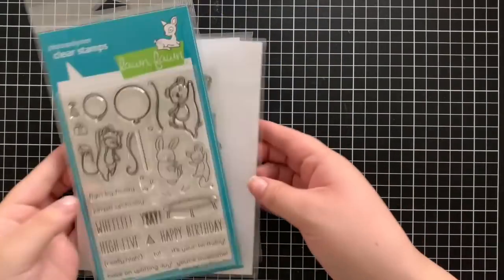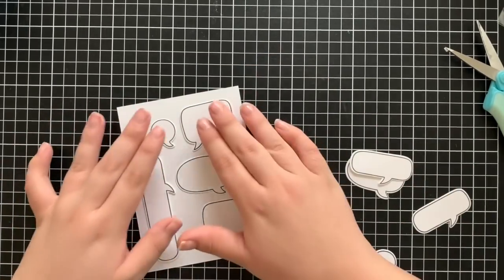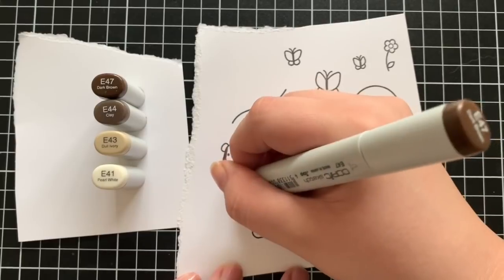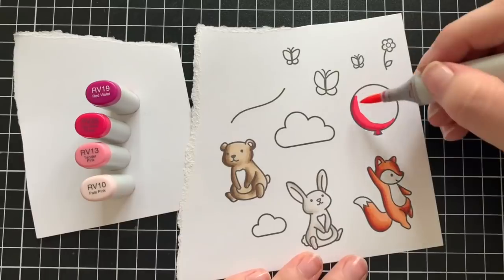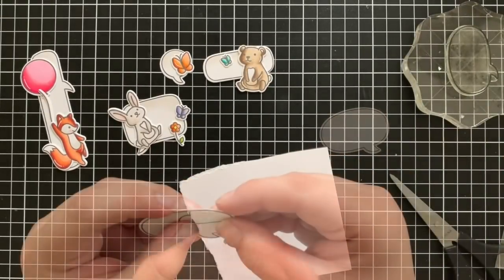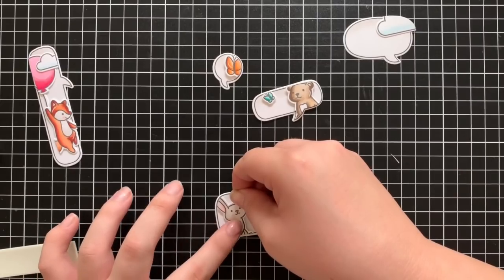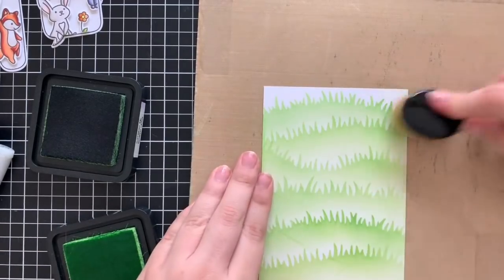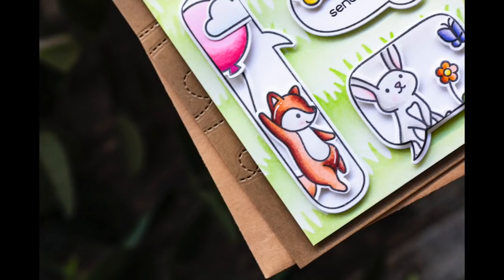Creating mini scenes on a card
to see our products, more ideas and inspiration! In this video, Lawn Fawn Video Design Team member Eloise shows us how to make a super cute card with mini scenes in speech bubbles! She cleverly combined Really High Five and Butterfly Kisses to create mini scenes inside A Birdie Told Me speech bubbles! Check out the supply list below for all the the sets and supplies she used!

• 80 lb. cardstock - white